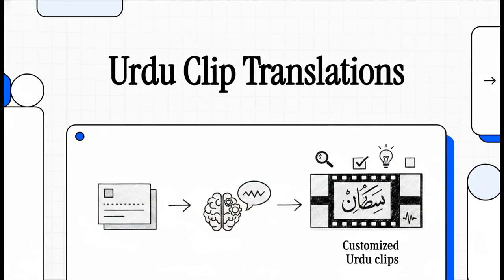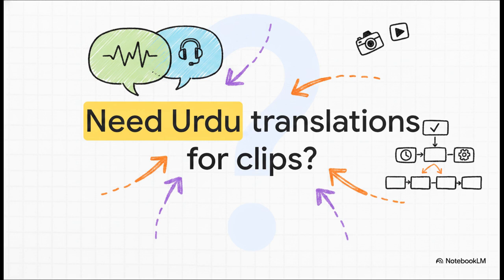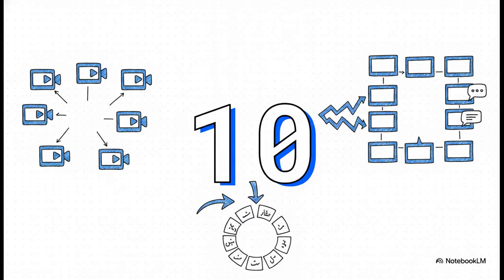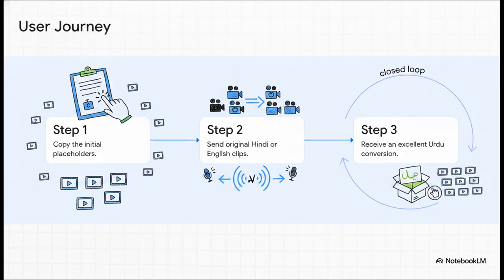9 July 2026